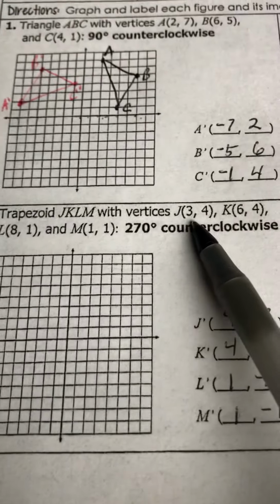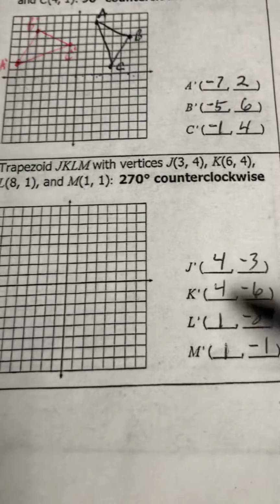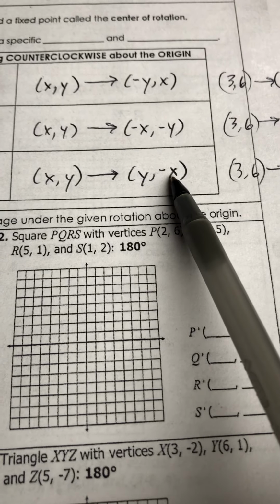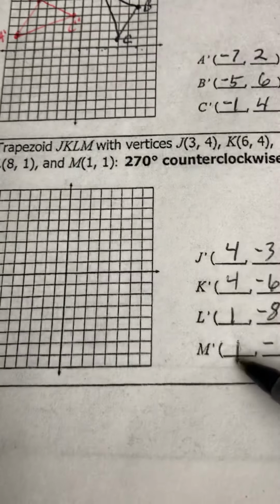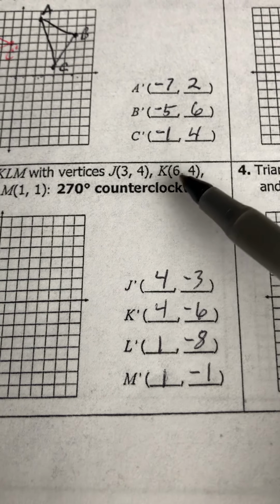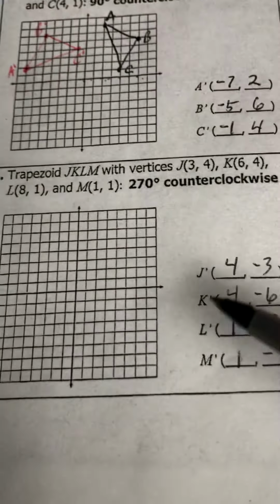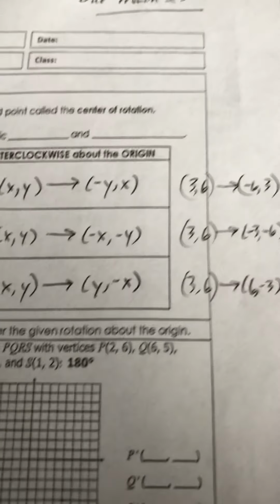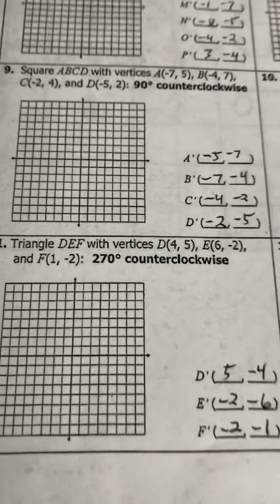March 18, 2021